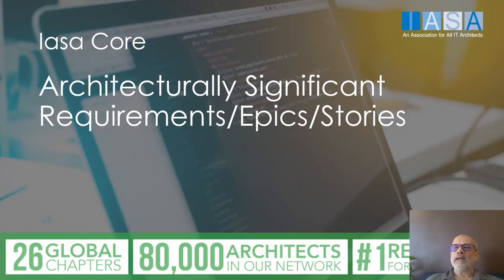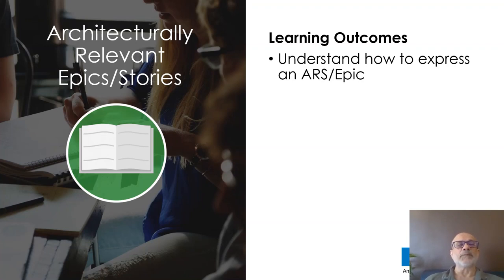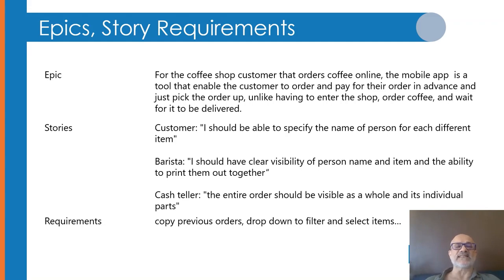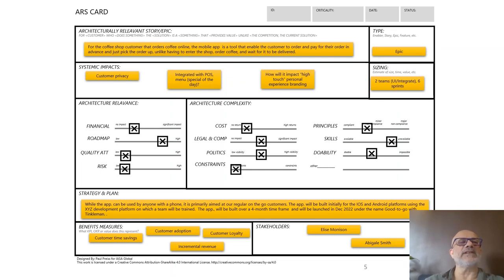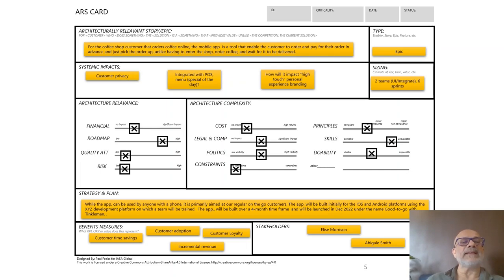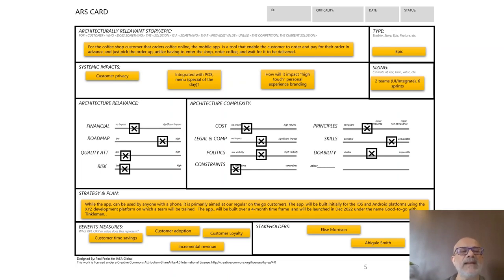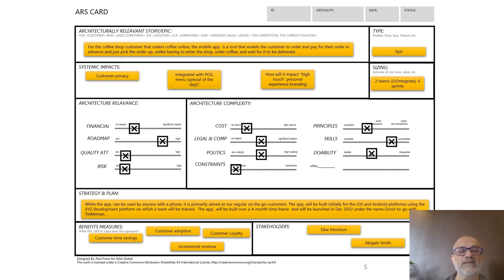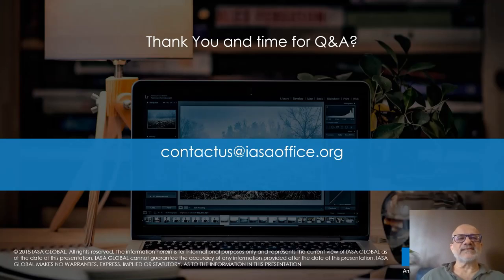ARS Epics Canvas Demo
This video demonstrates a walkthrough of an ARS or Epics Canvas.
Thanks to: Rajiv Shah